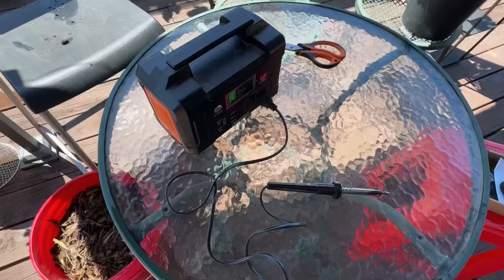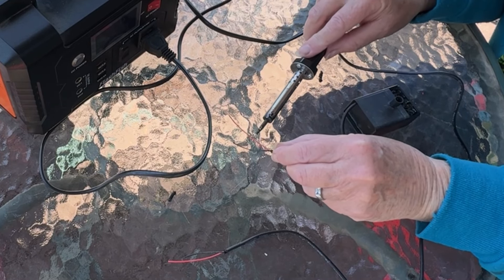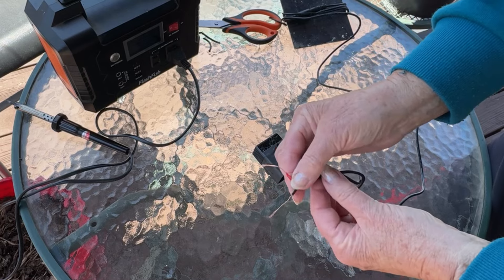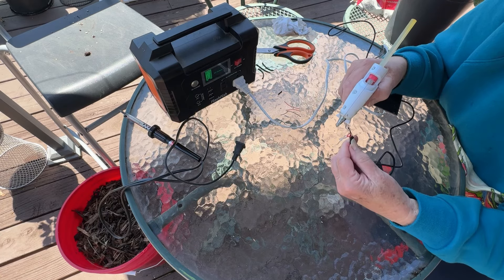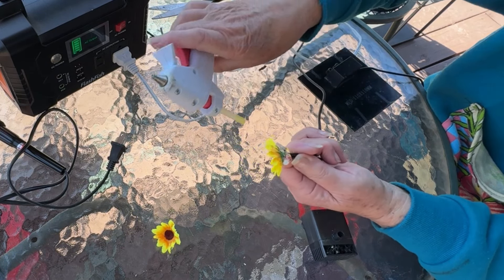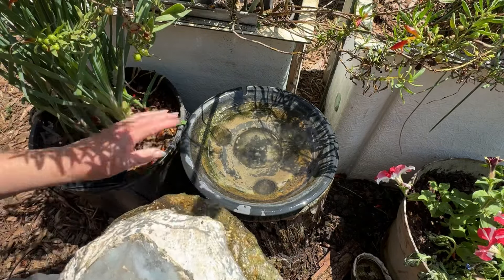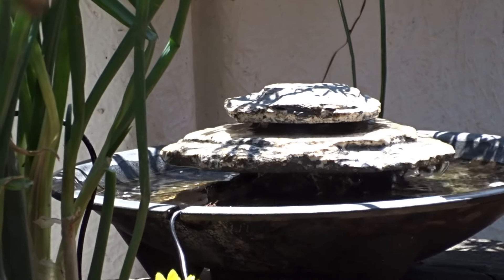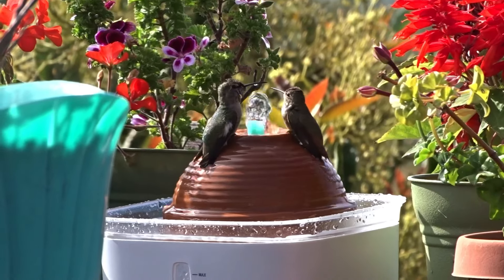How to Fix Solar Fountain Water Pump Broken Wire Not Working Bird Bath for Hummingbirds Pond Garden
How to repair a solar fountain cut wite to solar panel. Easy to fix a wire on a solar fountain kit if cut or chewed.

EASY Hummingbird Fountain all birds love, sit on any bowl to add color, that the birds love.
Use right out of the box, for running water and No solar panel. How to make a birdbath when you don’t have an electrical outlet, you have rainy looking days or too many clouds, or you wanna put it in the shade, but you can still have running water to bring the birds and it’s so easy. The hummingbirds love it all the wild birds love this bath and you can have this thing put together in minutes, cheap.

USB Powered water Fountain Pump

Solar Fountain Kit

SECRET on How to Attract Hummingbirds TIPS on Hummingbird Feeder Water Fountain, LOVED DIY Recipe

How To Change a Hummingbird Solar Fountain with NO Sun to ENDLESS Water EASY DIY Birdbath PORTABLE

How To Make Hummingbird ENDLESS Water Fountain 🐦LOVED Bird Bath EASY Solar Powered TOTALLY PORTABLE.

CHEAP Hummingbird Endless Water Birdbath Birds Love, NO Solar or AC Needed from Pet Dog Cat Fountain

Hummingbirds Odd Behavior New to Me Never Seen Before at 5am in the Morning in Hummingbird Birdbath